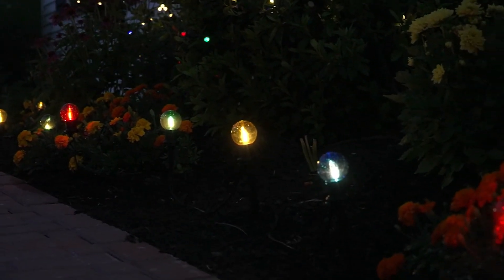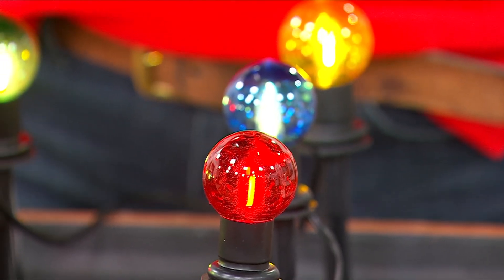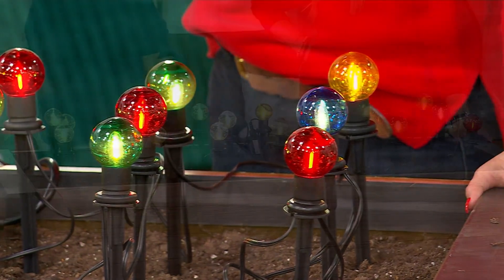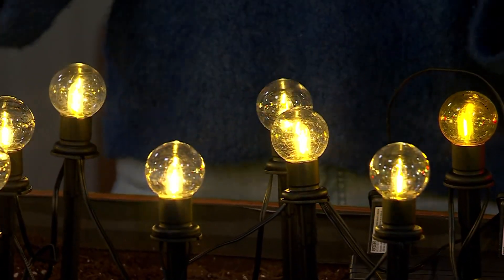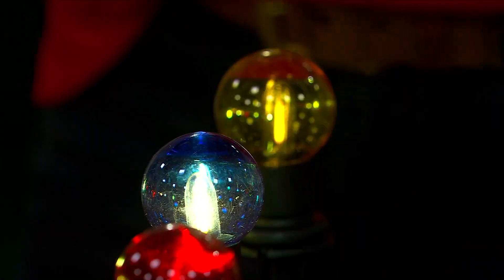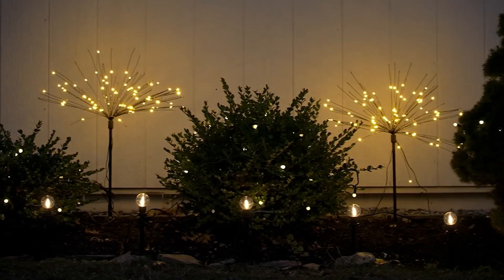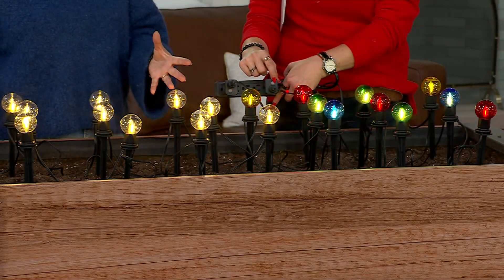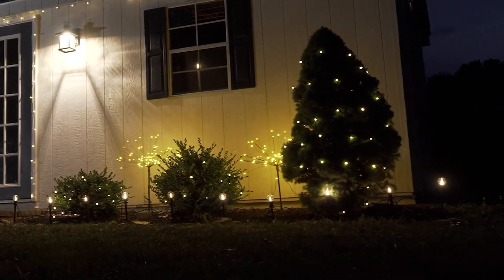Bethlehem Lights 20' Globe Pathway Lights with Stakes on QVC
Bethlehem Lights 20' Globe Pathway Lights with Stakes

Bethlehem Lights makes your landscaping so lit! Stake these gleaming globe pathway lights into your yard, driveway, or walkway and add a warm, welcoming glow to your outdoors. Use the various light functions during the holidays for a fun festive feel, then set them on steady for year-round illumination. From Bethlehem Lights.